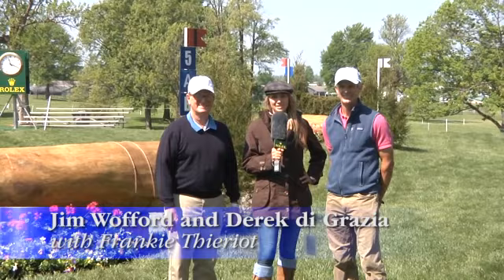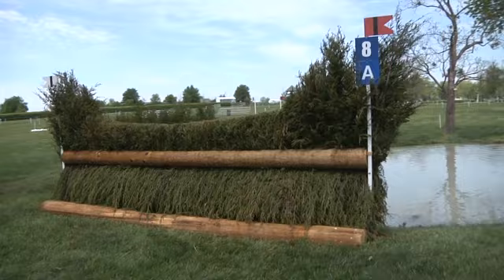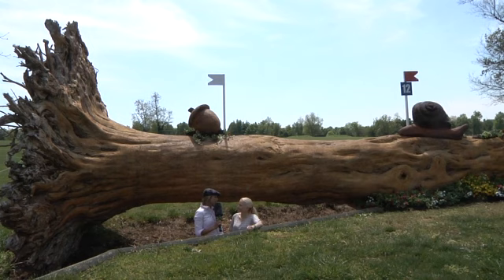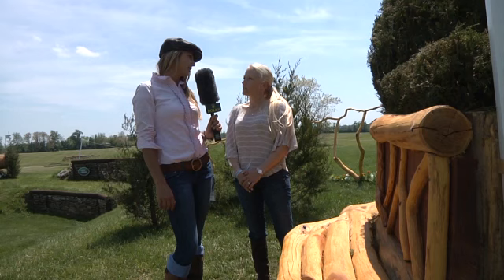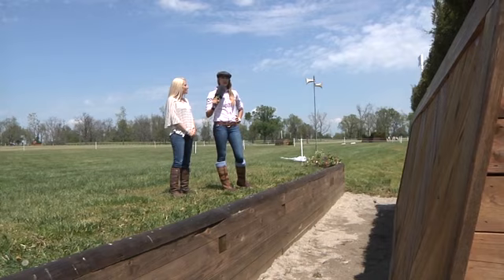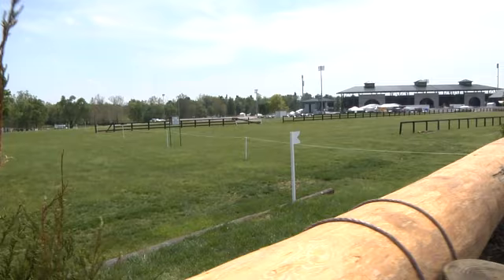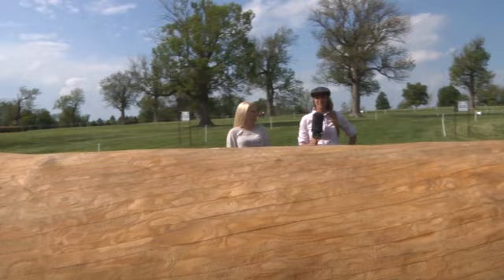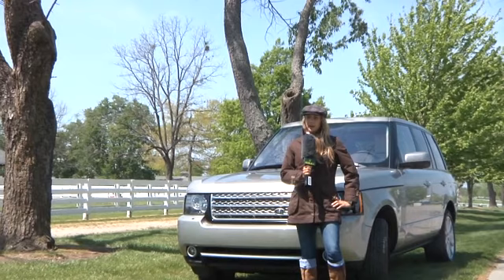2012 Rolex Kentucky Course Walk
Join U.S. Eventing and Frankie Thieriot in association with rk3de.org as we follow eventing legend Jim Wofford, cross-country course designer Derek di Grazia, and five-time Rolex Kentucky competitor Hawley Bennett-Awad around some of the most influential questions on the course at the 2012 Rolex Kentucky Three-Day Event.